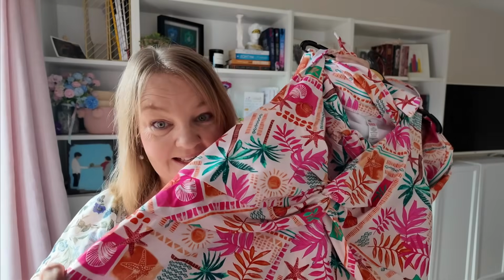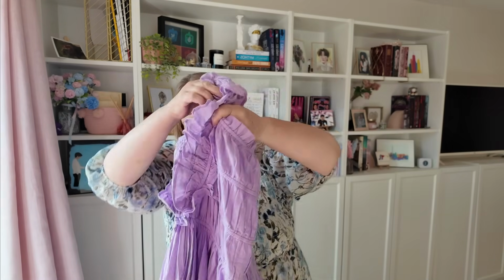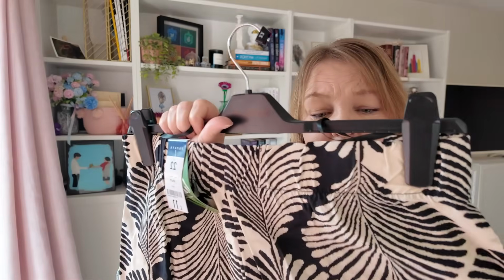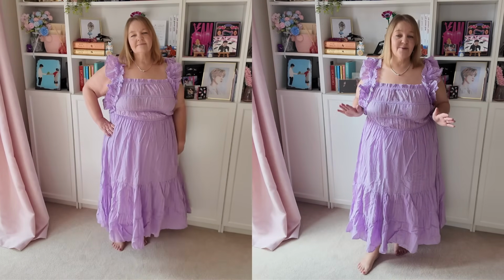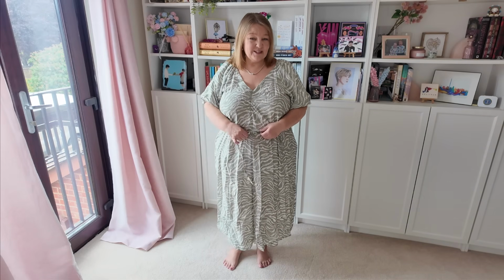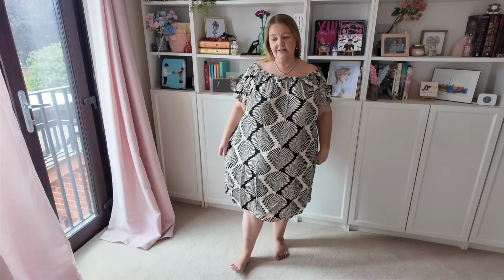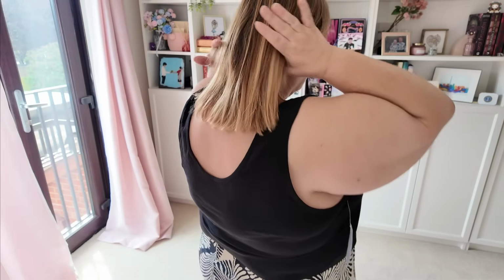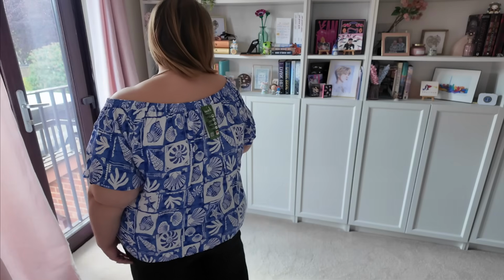SUMMER ESSENTIALS from Matalan Swimwear, dresses, shorts, tops.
Matalan is such a good place to buy those summer holiday essentials from as the range is good and they cater for the plus size market well. I am a uk size 22 and in the main find their sizing excellent. Summer is here and we all need those basics such as swimwear, shorts and dresses to carry us through the summer or hopefully off on a great summer holiday. In this video I show you a selection of summer holiday essentials from Tankini, beach cover up to evening dress and shorts and vest top.